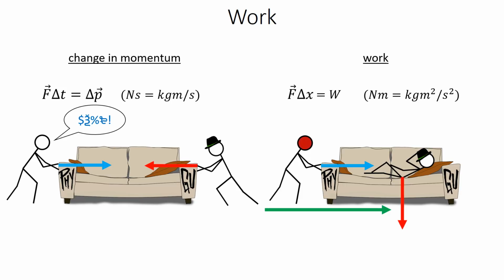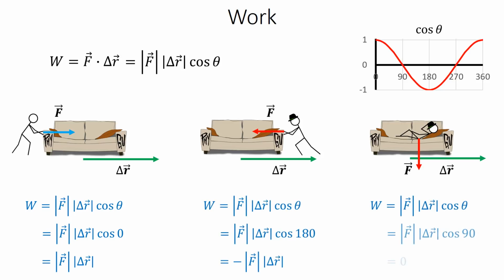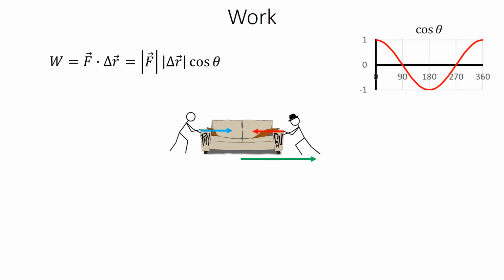PL05 work slide